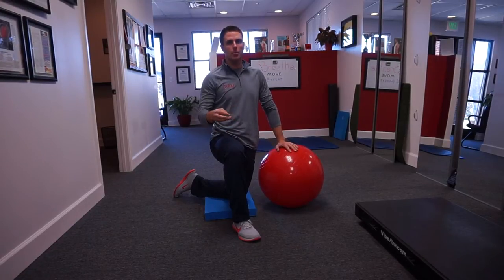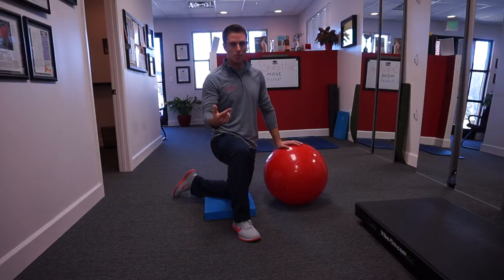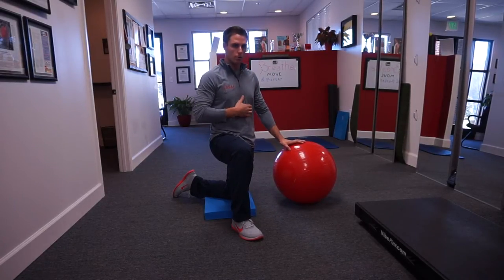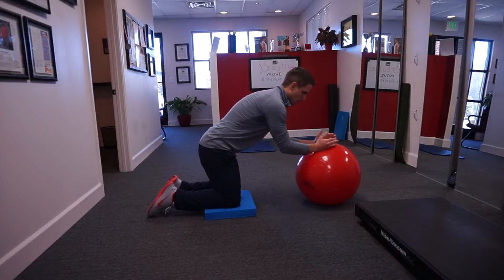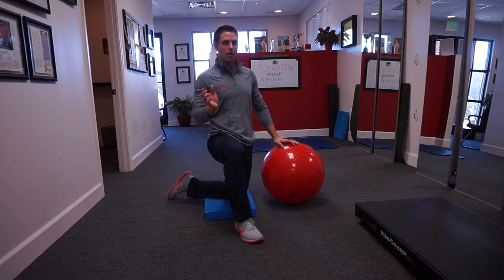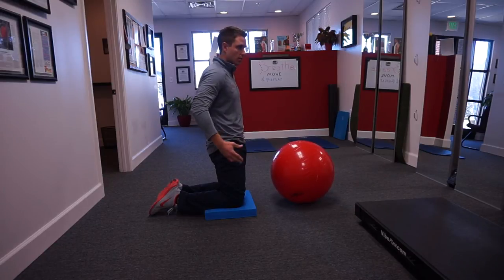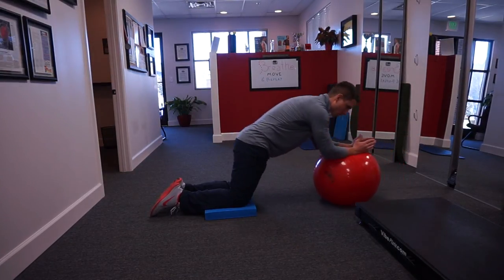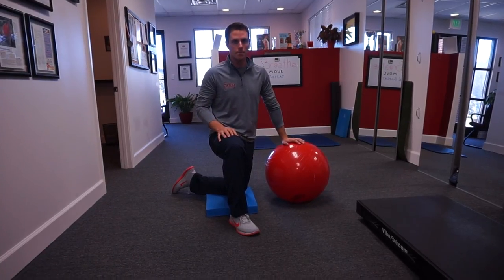Core Anti-Extension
The FARM videos are meant for the patients of The FARM as well as the general public.  Your body is the greatest asset you'll ever have, so learn to take care of it.

"Move Well to Live Better".

*These videos are not meant to diagnose or treat any specific injury, please contact your healthcare professional for personal consultation.